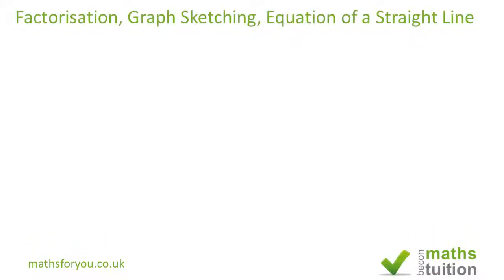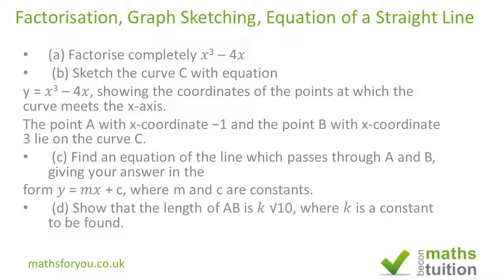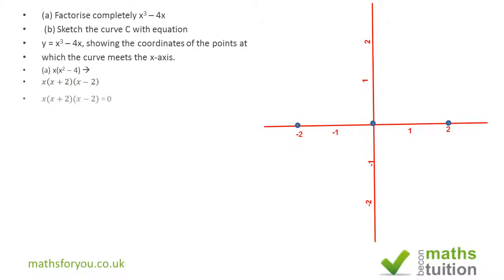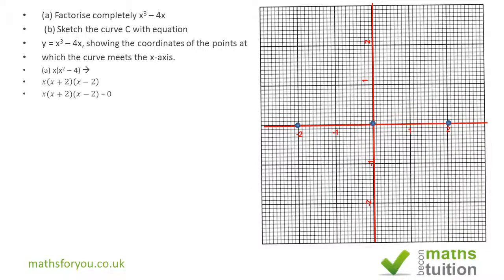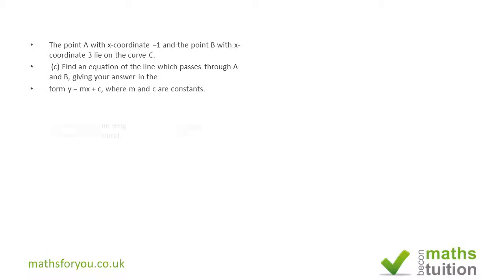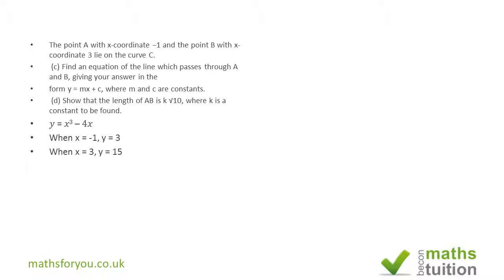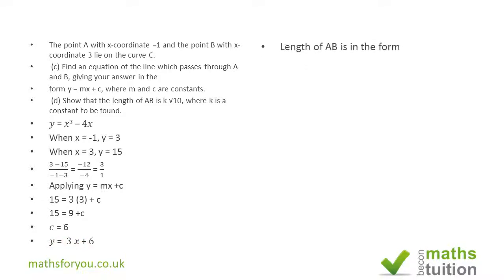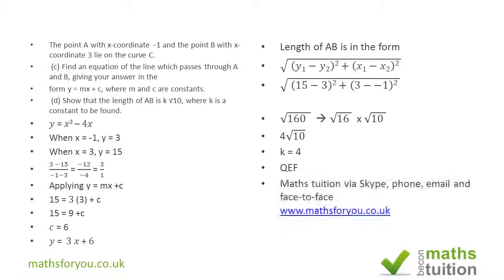Graph sketching, Factorisation, Equation of a line As Level Question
Using this question to illustrate factorisation equation of a straight line and graph sketching.